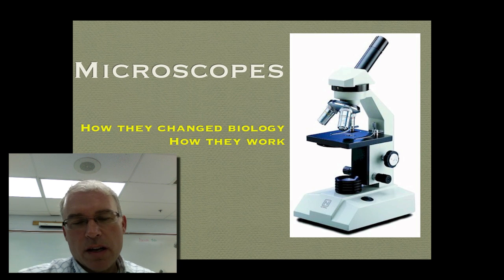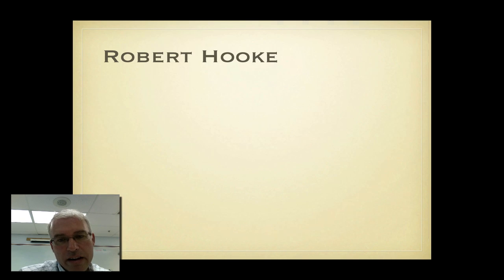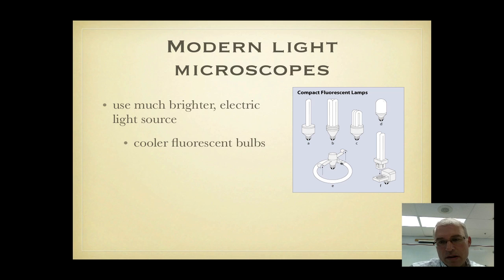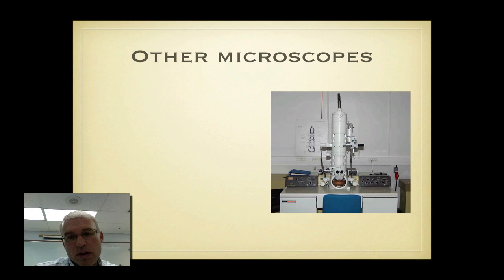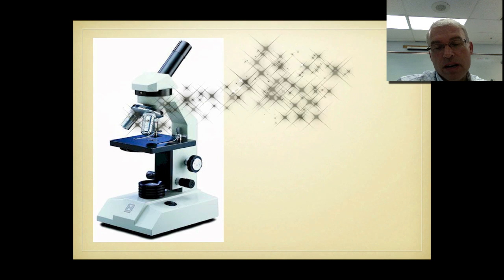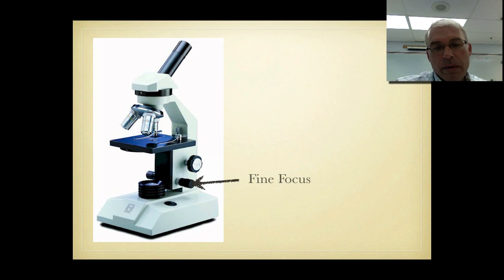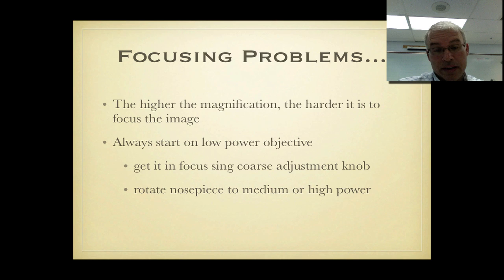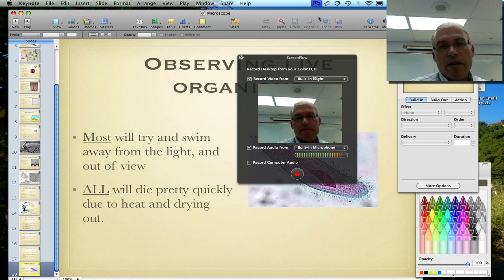Microscopes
History and parts